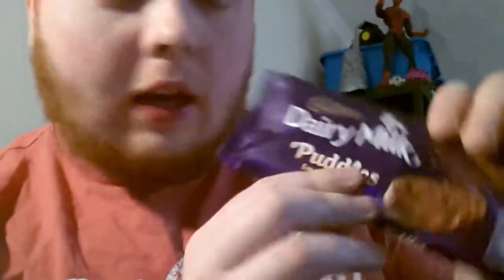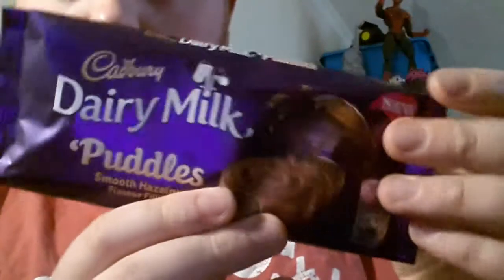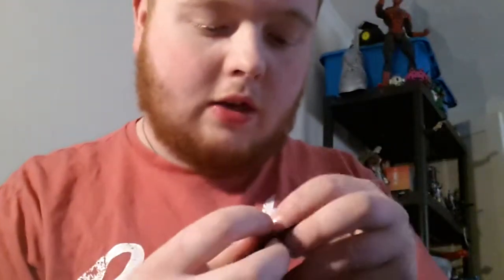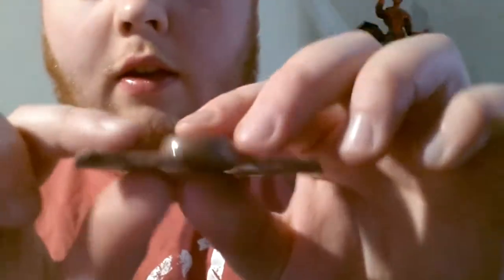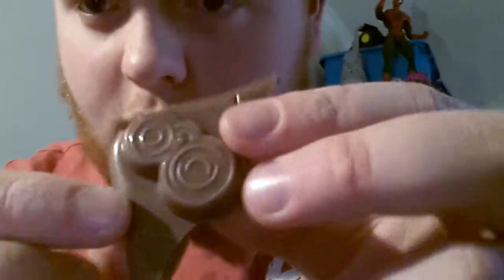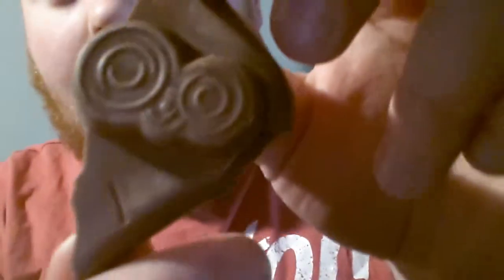Dairy Milk Puddles Review